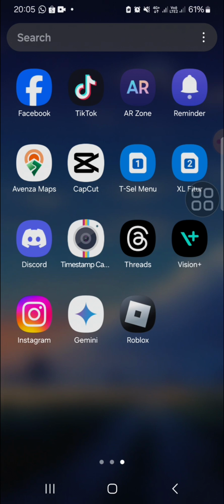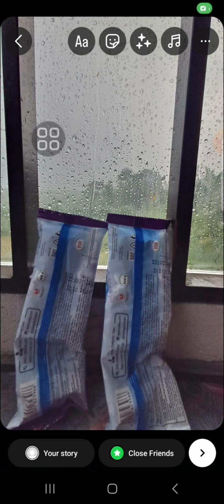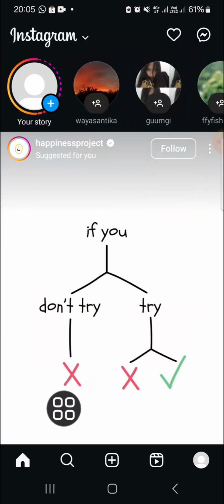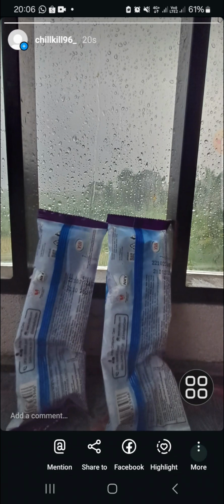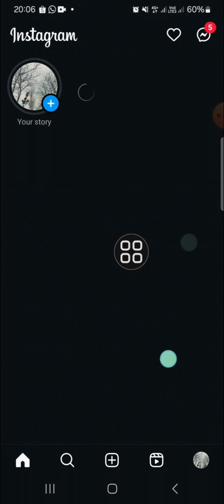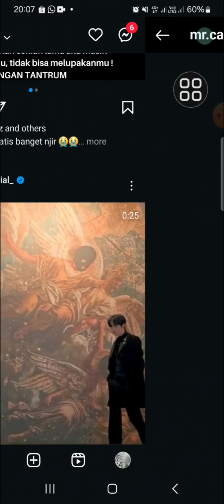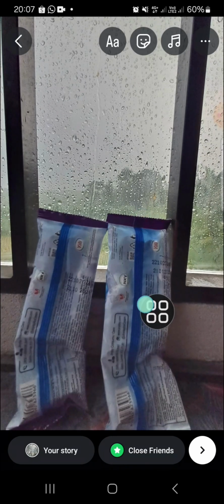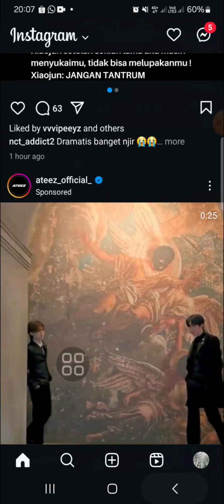💲 GUIDE: How to Collaborate Instagram Stories | Full How To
Want to boost engagement and reach on Instagram? Collaborating on Instagram Stories is the ultimate way to connect with others and grow your audience! 📱✨ In this full tutorial, I’ll show you step-by-step how to use the collaboration feature to share Stories with friends, influencers, or brands.